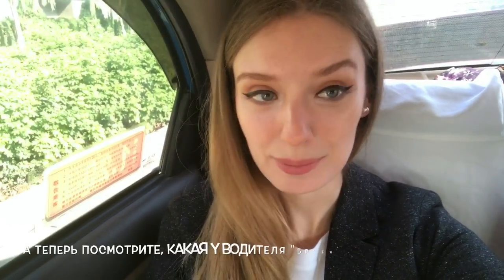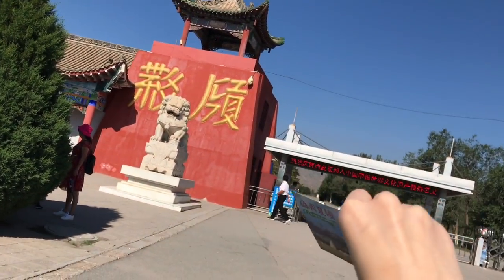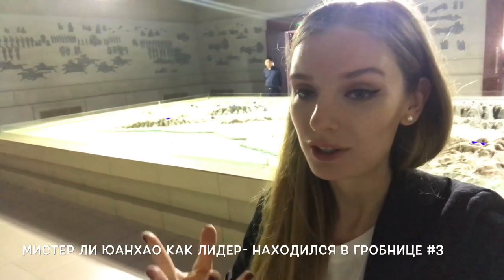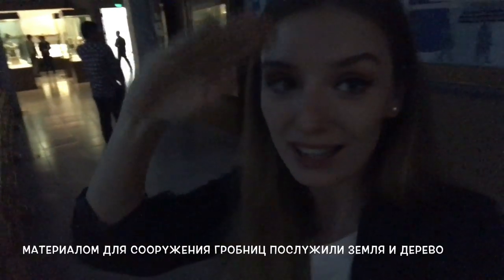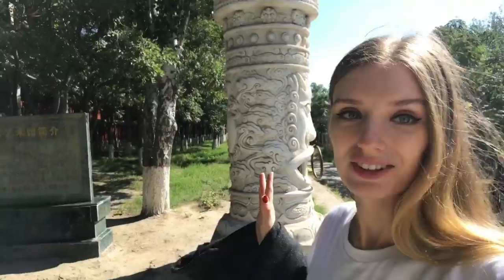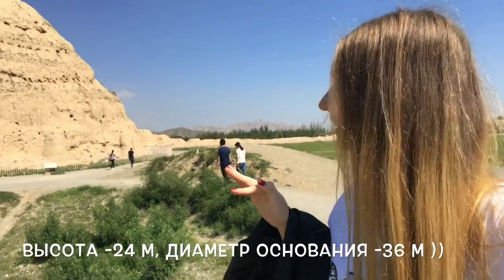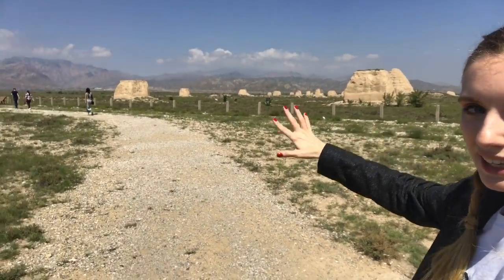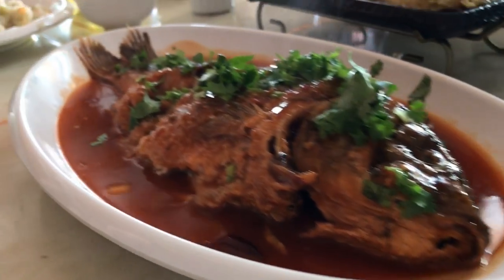EMIRATES CABIN CREW: I JUST SAW REAL TOMBS IN CHINA😱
Hello to everybody! I'm Maria, Emirates Cabin Crew! While I'm awaken by a mosquito, a new VLOG is loaded ))) Here I will take you to the tombs!!! Watch it to see many exclusive facts !!!👌

And I guess you know my love and passion for new Jewelry Project I'm about to start )) It is right

And to see my collection first, simply put your email